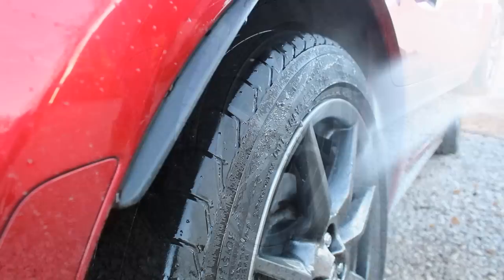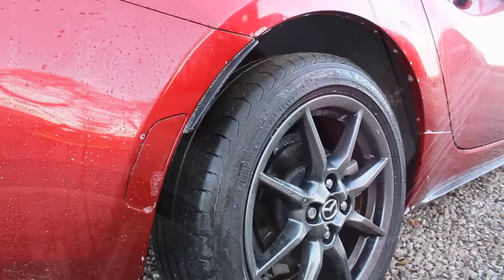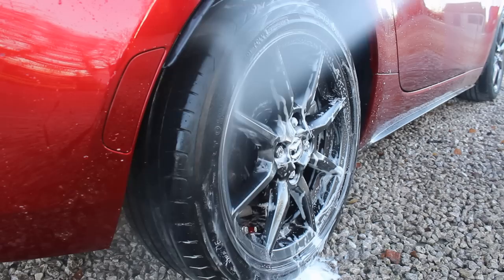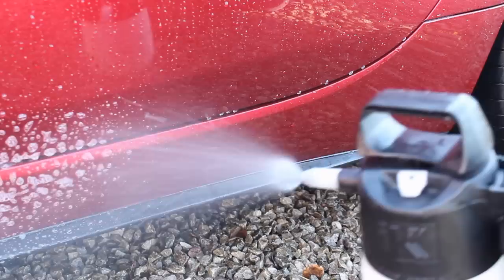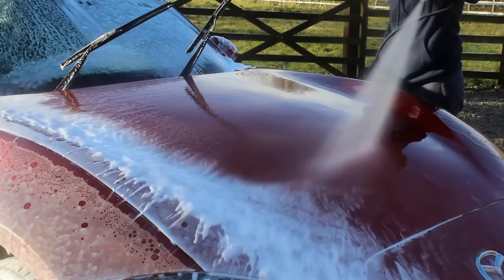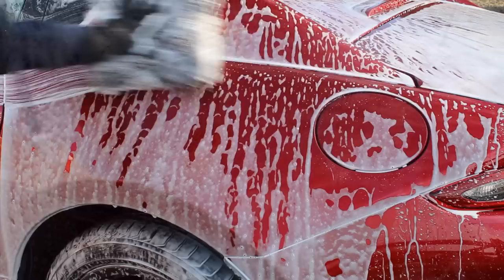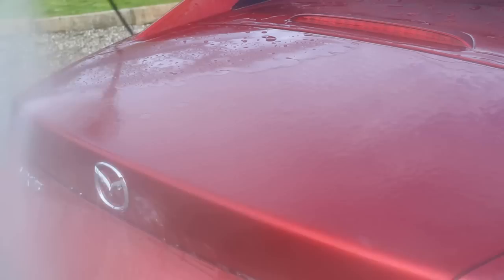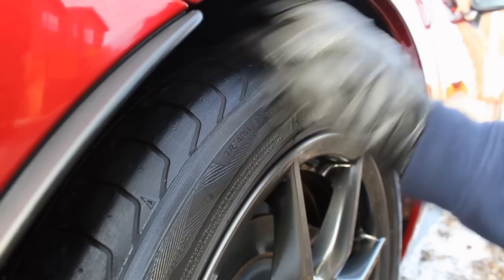WINTER WASH | MX-5 Clean and Bilt Hamber Double Speed Wax Update (6 Weeks)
Here is a winter wash on my MX-5 and an update on the Bilt Hamber Double Speed Wax that I applied 6 weeks prior. The car had acquired a decent bit of mud and traffic film since it's last wash so was definitely in need of a good clean to bring it back up to standard.

Some of these products were purchased by myself, however the Pyramid Car Care Citrus,  Garage Therapy Car Shampoo, Garage Therapy Wash Pad and Wheel Mitt, MJJC Foam Cannon Pro and the GB Detailing brushes, were sent for free. However I was not obligated to make this video and feature any of these products. All my opinions expressed in this video are honest.

Here are the links to the products and tools used in the video. Some of the links are affiliate links to In2Detailing and Pyramid Car Care so if you make a purchase after clicking the link, then I may receive a commission at no additional cost to you.

- Garage Therapy Car Shampoo V2 - 20 ml in bucket and 1 in 10 in lance

Timestamps:
0:00 Walk-around
0:34 Arches
1:48 Wheels
3:18 Pre-Wash
5:36 Contact Wash
7:07 Wax Update
8:37 Tyre Conditioner